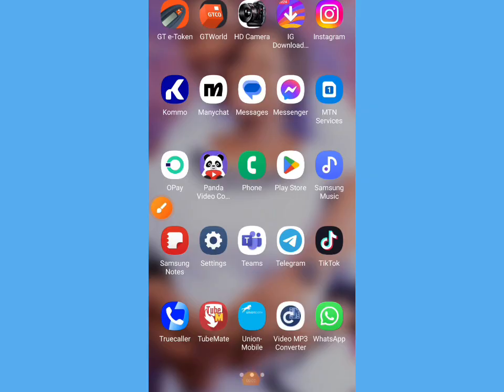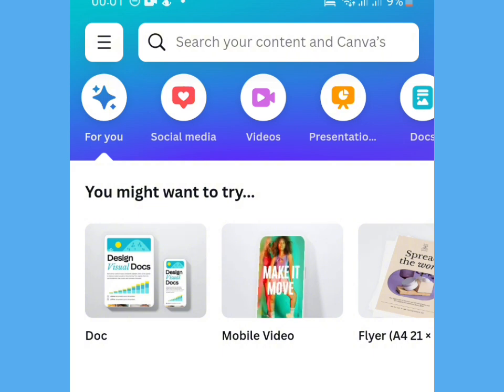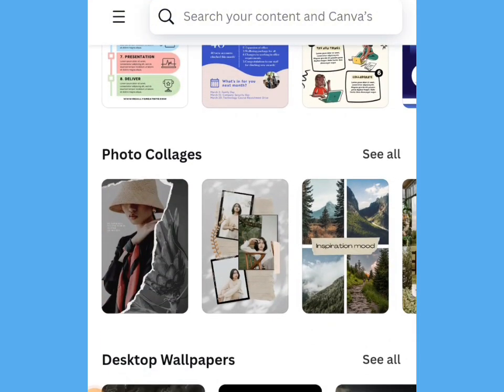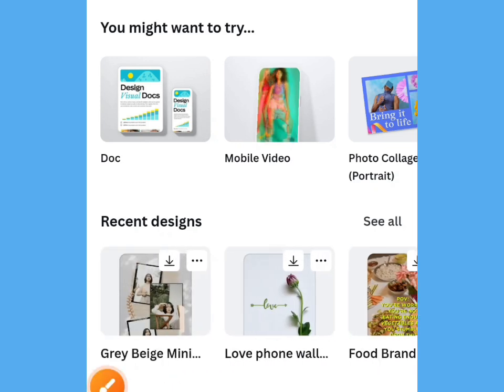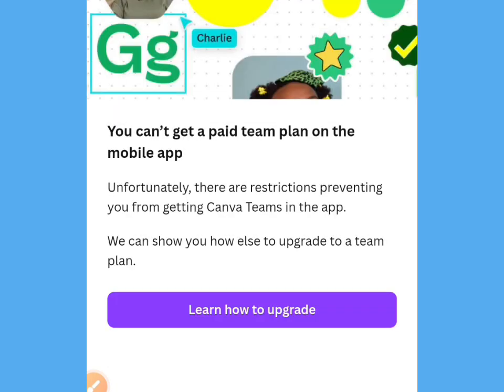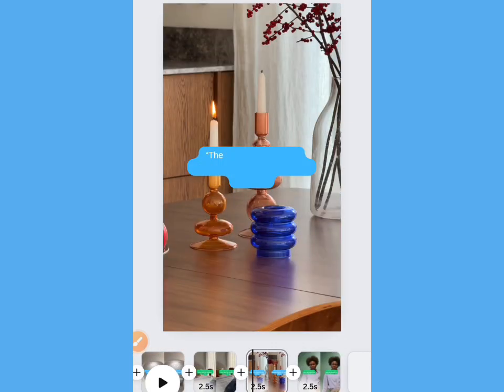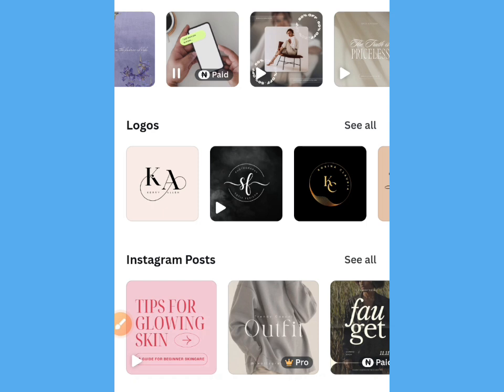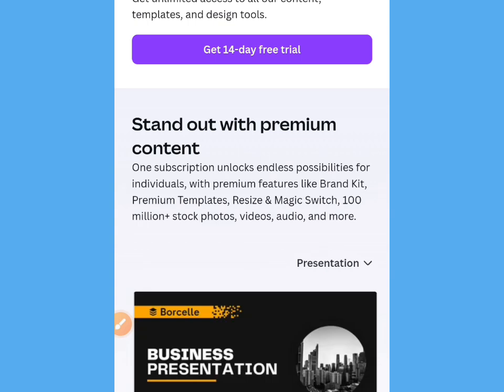Navigating the Canva interface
This video shows you how the Canva interface looks like. Navigating the entire canva application.